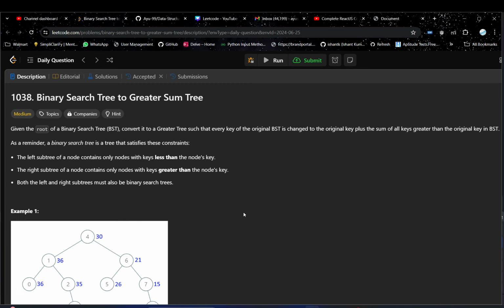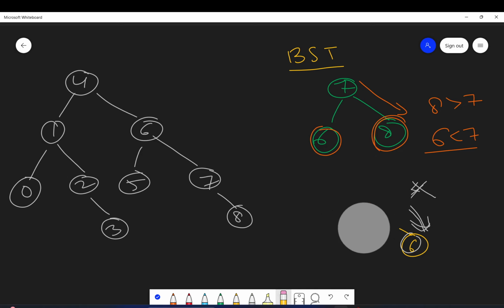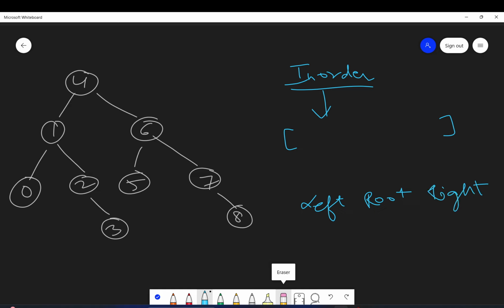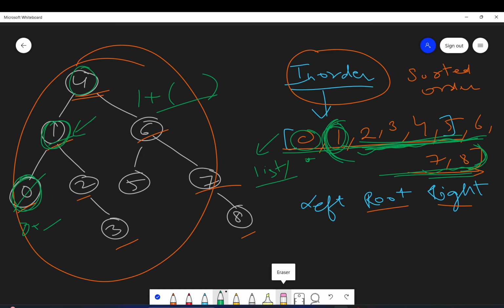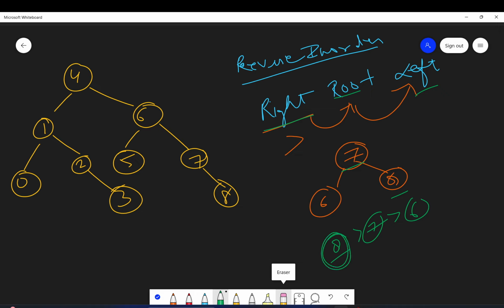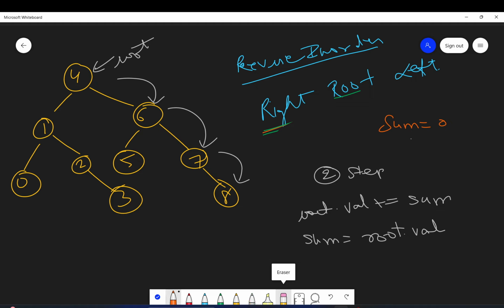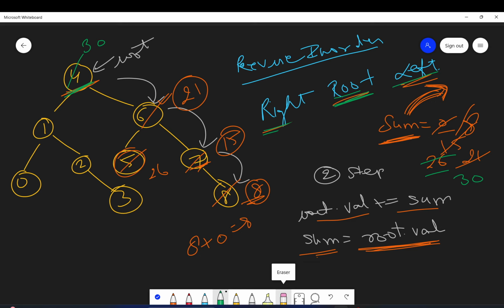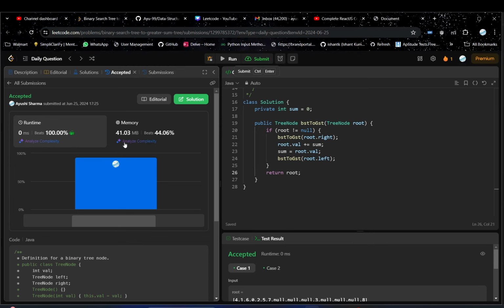Binary Search Tree to Greater Sum Tree | Leetcode 1038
Timestamps:
Problem discussion: 00:00
Brute force approach: 02:47
Optimized approach and dry run: 05:35
code explanation: 11:09

Binary Search Tree to Greater Sum Tree solution
Binary Search Tree to Greater Sum Tree Leetcode
Binary Search Tree to Greater Sum Tree C++
Binary Search Tree to Greater Sum Tree Java
Binary Search Tree to Greater Sum Tree Python